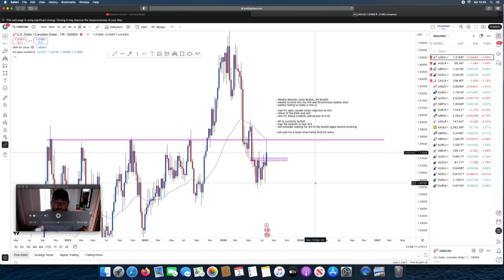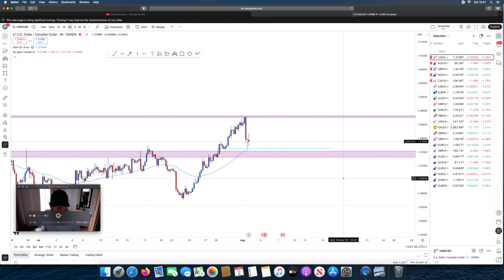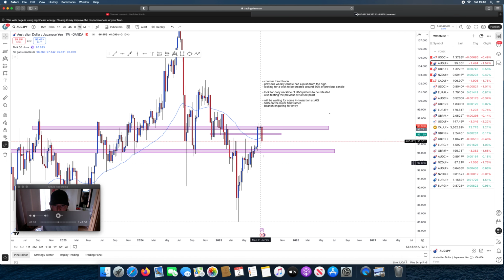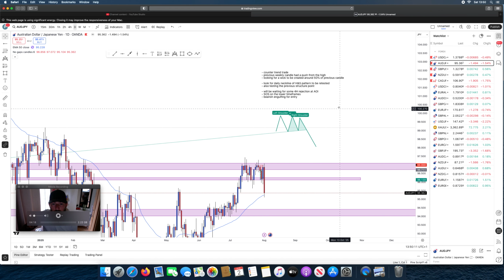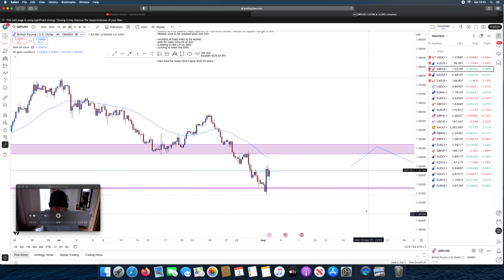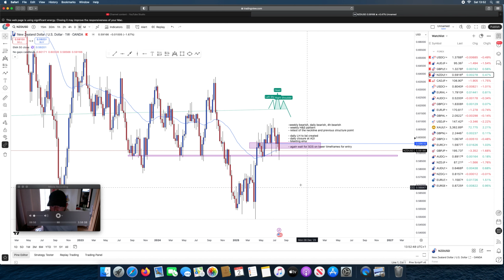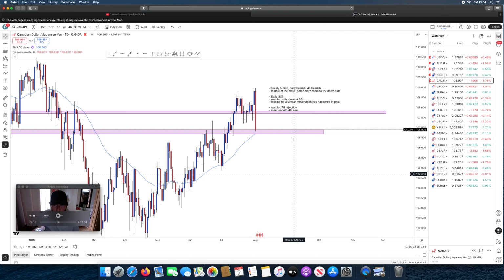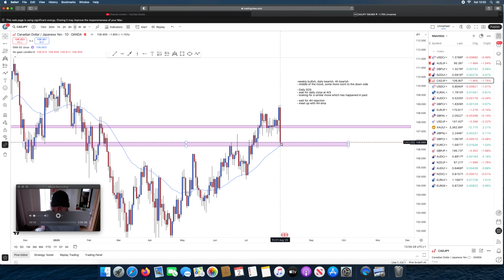Market Break Down For Next Week!!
USD CAD ~ AUD JPY ~ GBP USD ~ NZD USD ~ CAD JPY